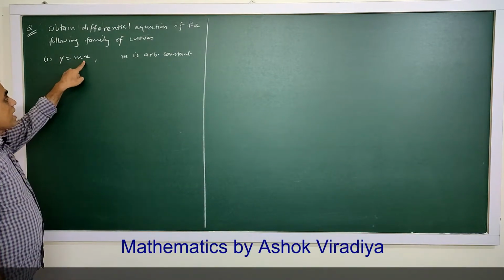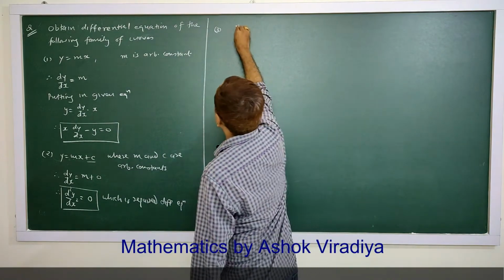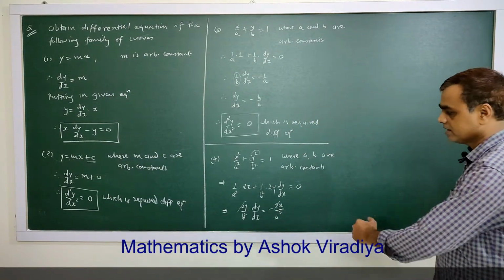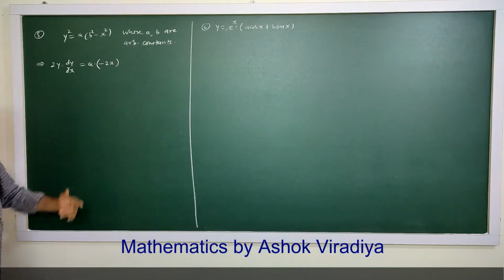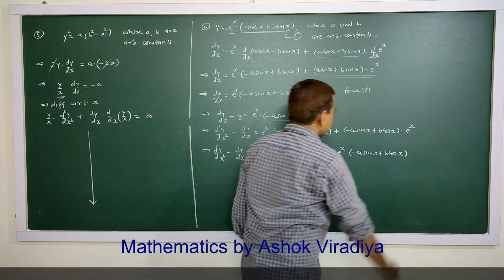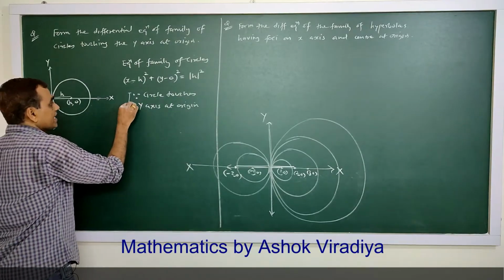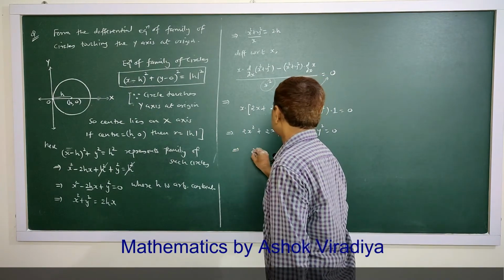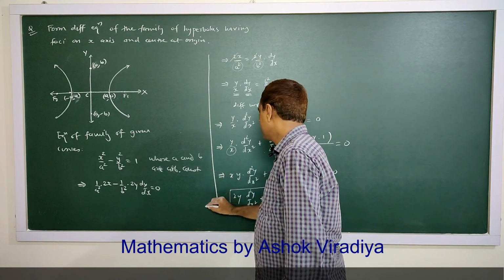Class 12-Chapter 9- Video 2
Formation of Differential equation of family of curves